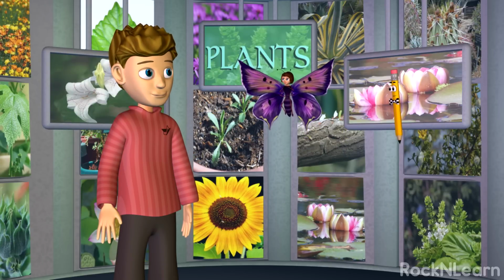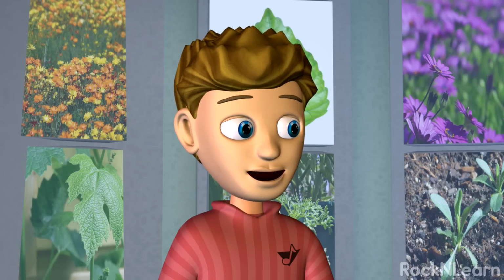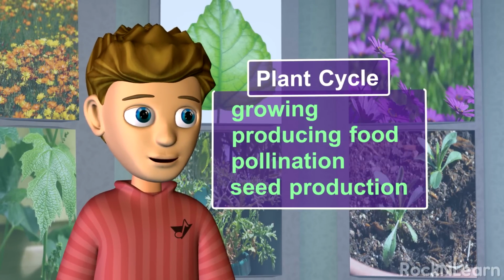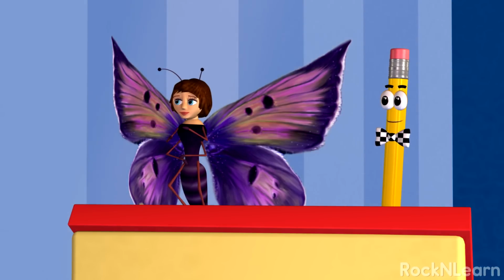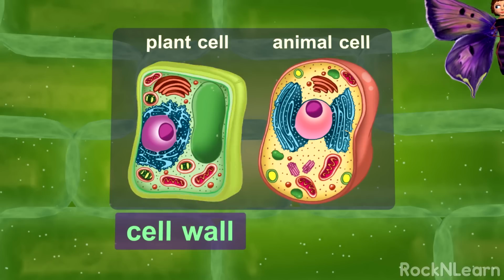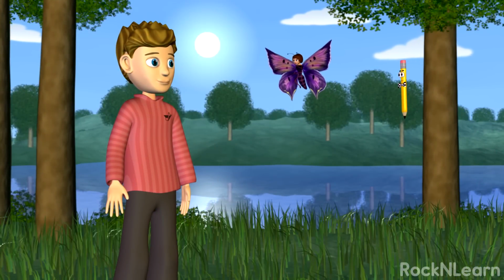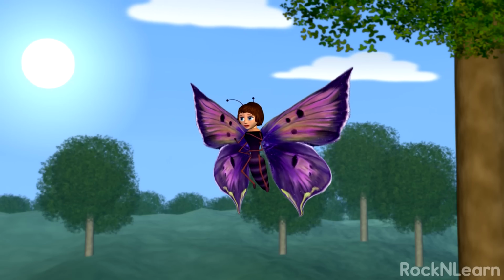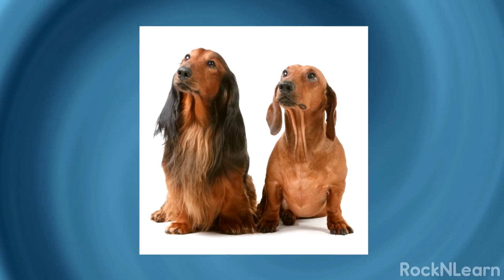Life Science for Kids - Photosynthesis, Cells, Food Chains & More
Here's an exciting way to learn important facts and get ready for a life science test! Marko the Pencil and his friend Bailey take learners on a fascinating journey to Marko's Super Science Station where it's easy and fun to grasp science concepts and boost test scores. This science video for kids covers photosynthesis, plant parts, butterfly lifecycle, plant and animal cells, food chains, food webs, and more!

Features animation by Scott Cawthon and voices and Luci Christian. You can jump to a section of the video with these links:

00:00   Rock 'N Learn Title Screen
00:05   Introduction to Life Science
01:26   Plants and Photosynthesis
02:37   Parts of a Plant
02:50   Roots
03:40   Stems
03:57   Xylem and Phloem Cells
04:57   Rubbert Plant’s Song
06:27   Leaves
06:57   Parts of a Flower and Pollination
08:30   Fruit and Seeds
10:17   Life Cycle of a Butterfly
12:49   Characteristics of Animal Groups
17:42   Plant Cells and Animal Cells
22:30   Ecosystems
23:43   Food Chains
25:47   Food Webs
27:50   Genetic Adaptation
29:39   Genetic Traits

Rock ‘N Learn has videos for kids of all ages. Explore our videos by age or subject by going to the home tab and scrolling down. To see our entire collection, click on the videos tab. Please give them a “thumbs up.” We love hearing from you and will reply to your comments.